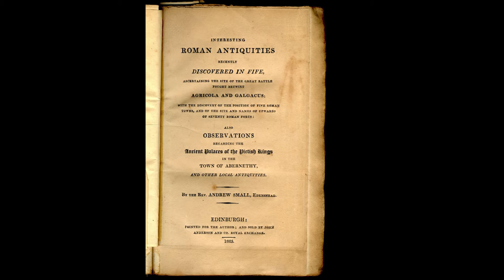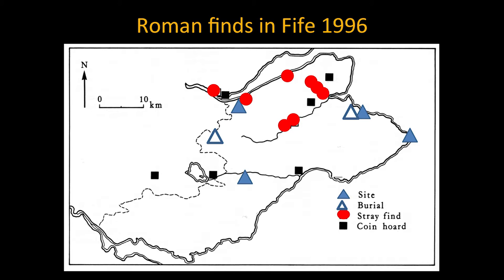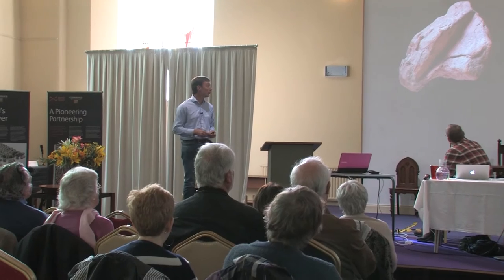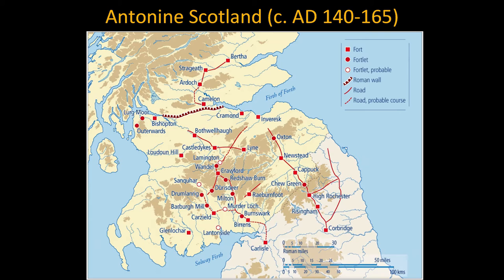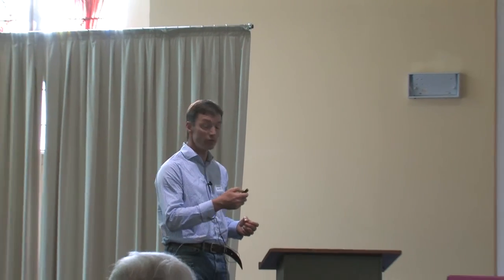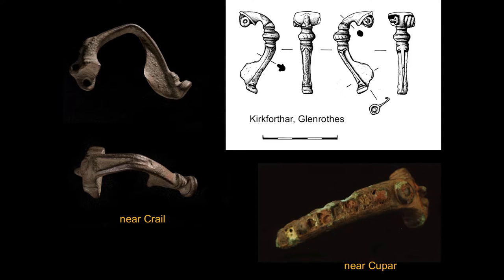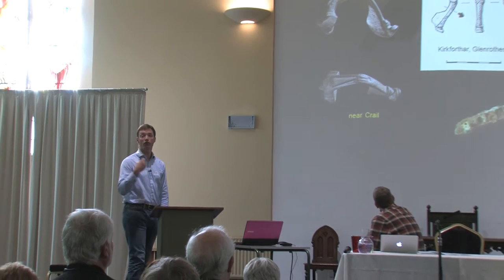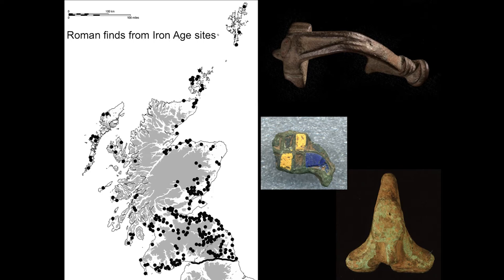Rome and the ‘Southern Picts’—New Finds and New Views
Fraser Hunter (National Museums Scotland)